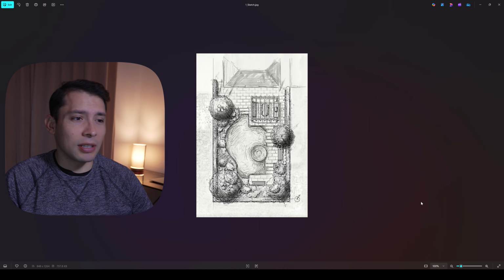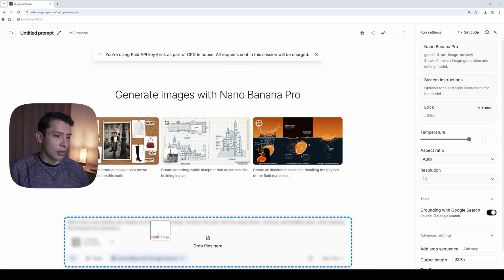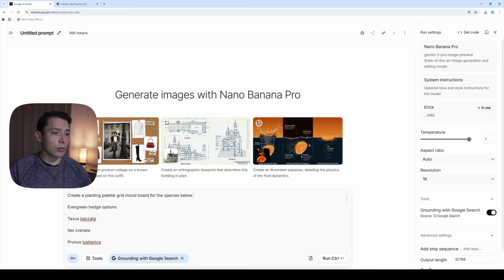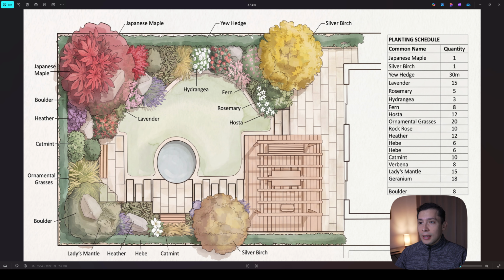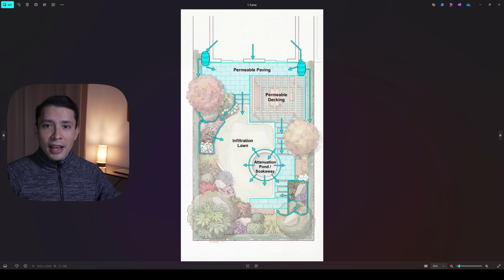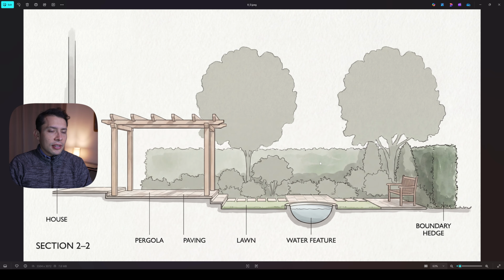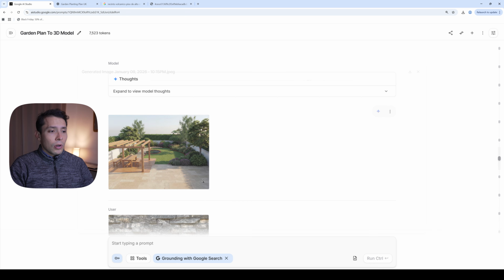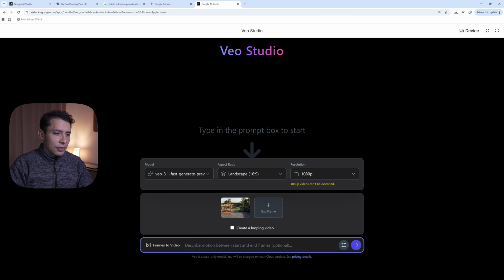AI Landscape Architecture Workflow 2026 — Plans, Diagrams, Renders & Animations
00:15 Sketch → Vector Plan
01:23 Concept Colour Plan
01:55 Palette Match (Reference)
02:30 Quick Annotations
03:03 Planting Palette
04:21 Palette → Plan Colours
05:10 Planting Plan + Schedule
06:08 Circulation Overlay
06:51 SuDS / Drainage Diagram
07:49 Bubble / Zones Diagram
08:15 Shade + Sun Study
08:55 Section 2–2
09:32 3D Iso Clay Model
10:48 Photoreal Renders
11:17 Material Swap
12:22 Cinematic Animations
13:00 Competition Board Layout
13:33 Final Tips

In this video I show my complete AI landscape architecture workflow (2026) — taking one small garden concept from sketch + plan all the way to a competition-style architectural board and cinematic animations.

You’ll see how I generate and refine: coloured master plans, a UK planting plan + palette, clear diagram overlays (circulation, shade study for London, key features), an annotated section, a white clay isometric model, and finally hyper-realistic renders + Veo 3 cinematic video shots — all while keeping proportions, layout and design intent consistent.

If you want a fast, repeatable pipeline to go Sketch → Board → Video, this is the full process.